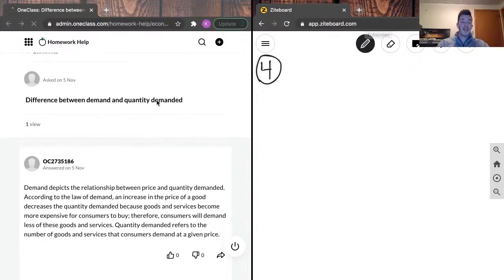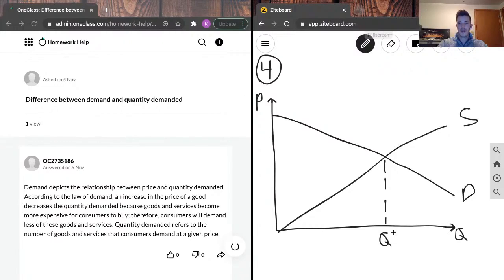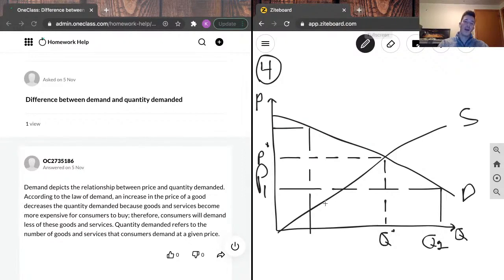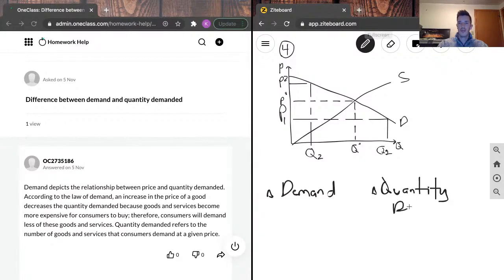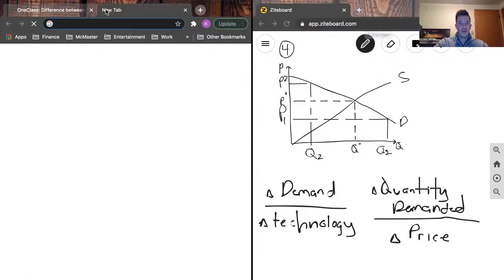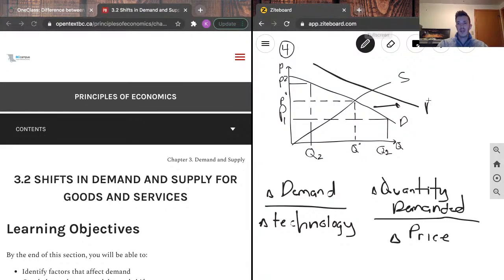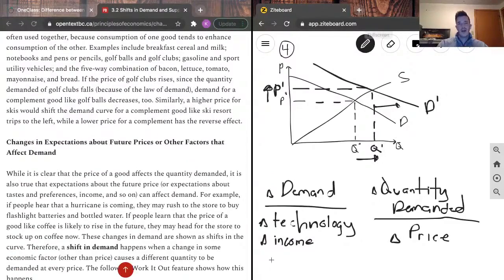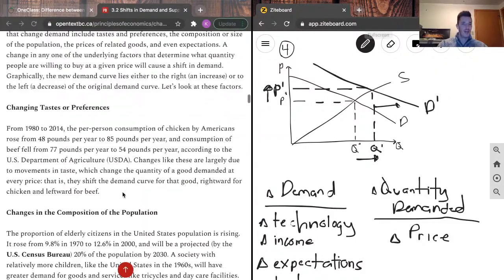Difference between demand and quantity demanded